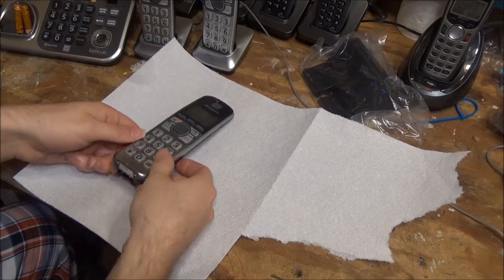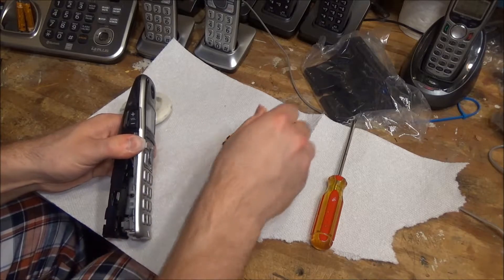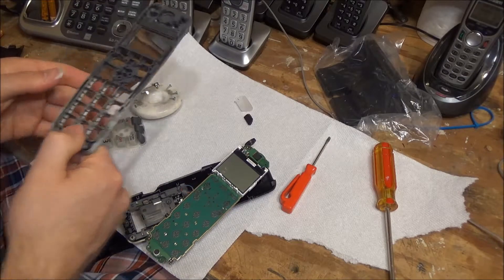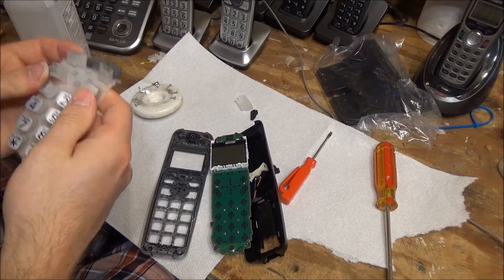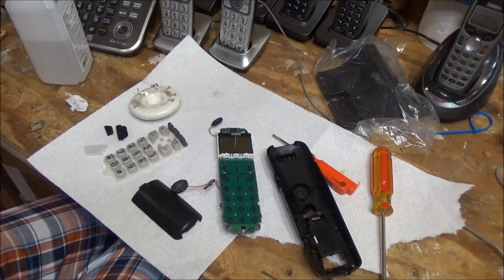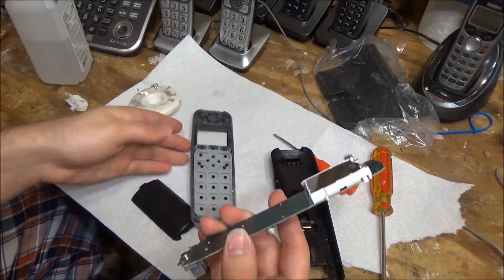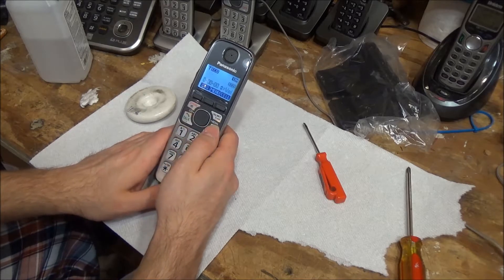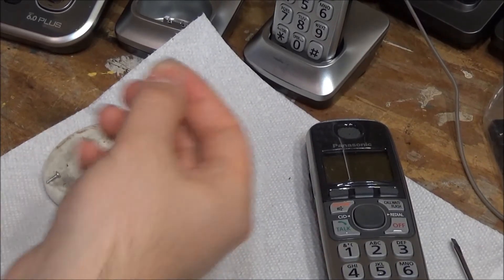Refurbish Panasonic KX-TG7741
A look at the refurbishing of the Panasonic KX-TG7741 cordless phone..